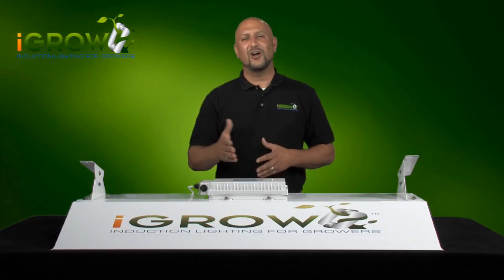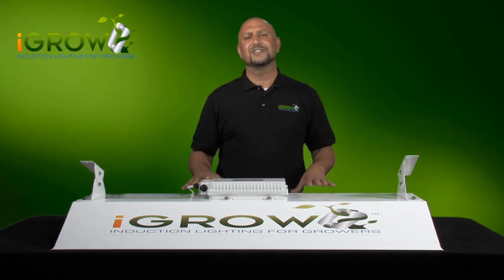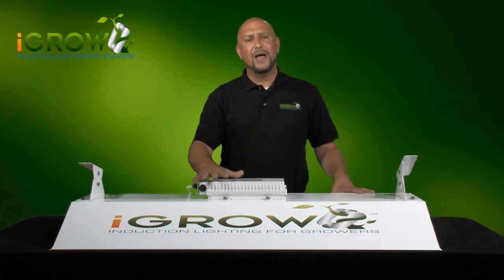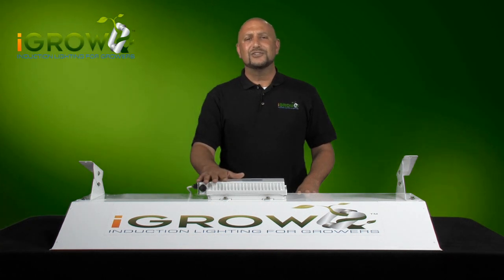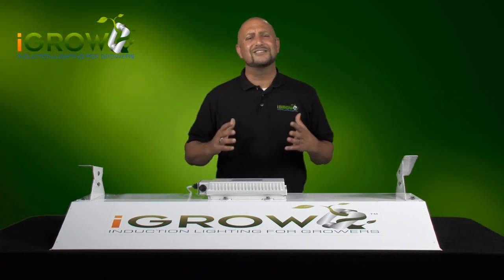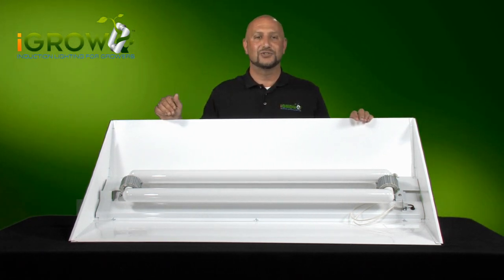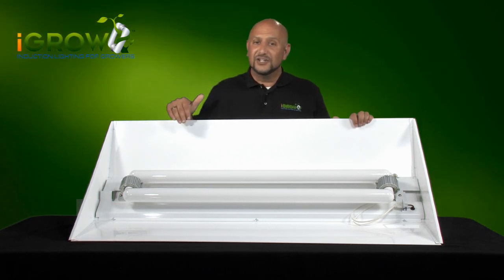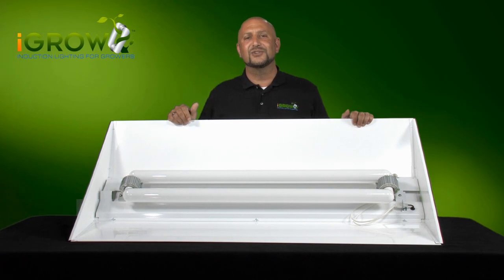Using iGROW Induction lighting and the benefits over HID | Bulb, Balist, Reflector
Check out Ari's complete overview of the iGROW Induction light right out of the box.  The reflector is 48 inches wide, 3x the size of the normal HID light.  It's designed for optimum coverage and simplicity, comes fully assembled AND includes an ON/OFF switch.

The new induction lighting system can handle voltages between 110-220 and doesn't require any blowers.  It can reduce your A/C cost by over 60%.